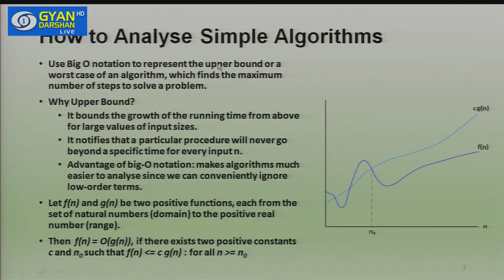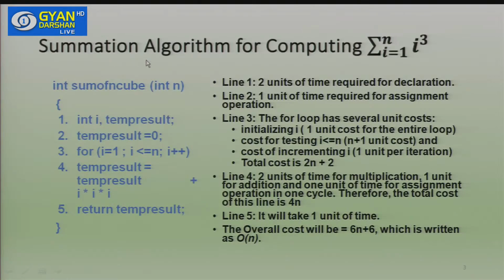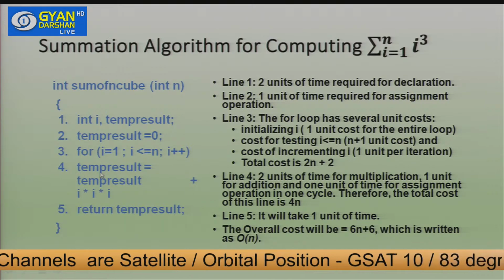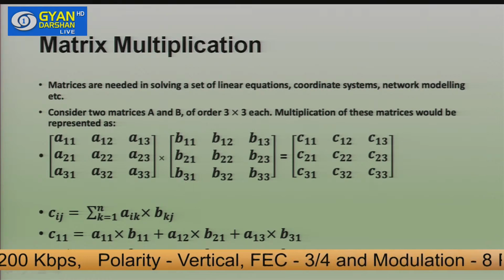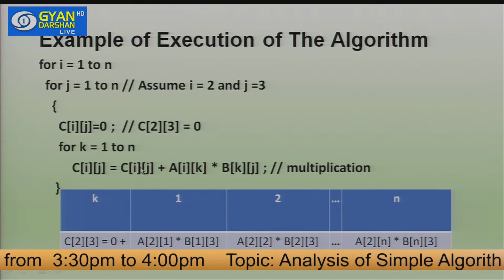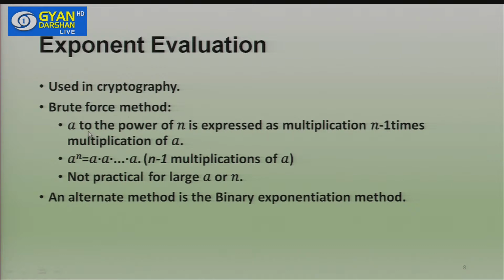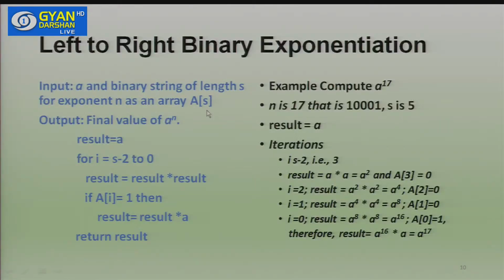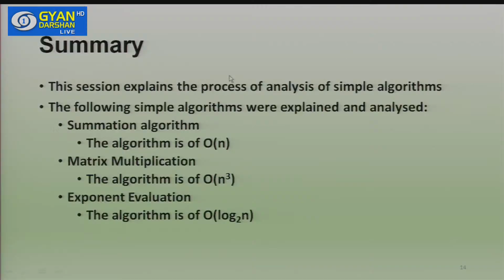Analysis of Simple Algorithms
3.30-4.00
Expert: Dr. Akshay Kumar
School: School of Computer & Information Science (SOCIS)
Programmes: MCA & BCA Course
Course Codes: BCS 42: Introduction to Algorithm Design & MCS 211: Design and Analysis of Algorithm